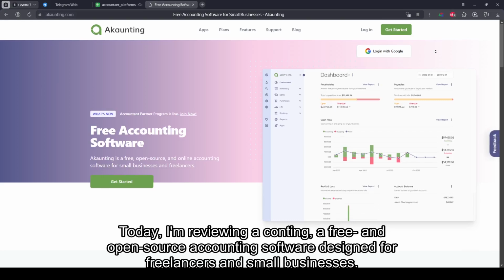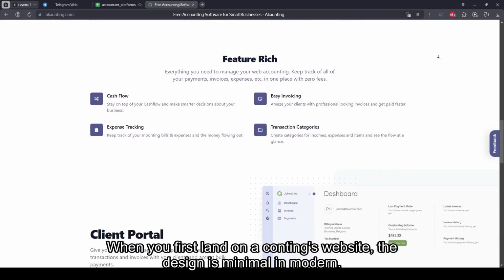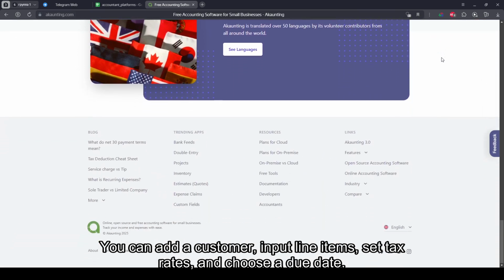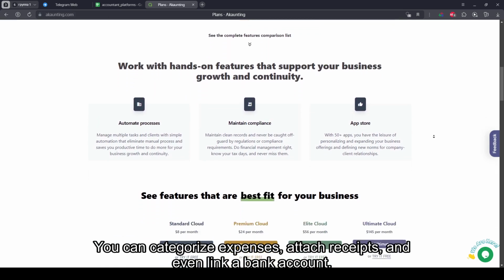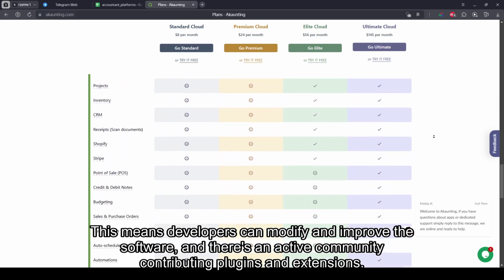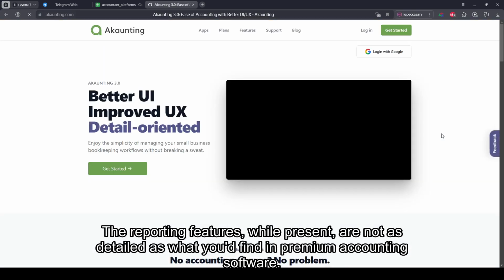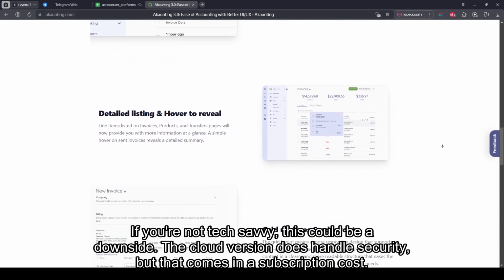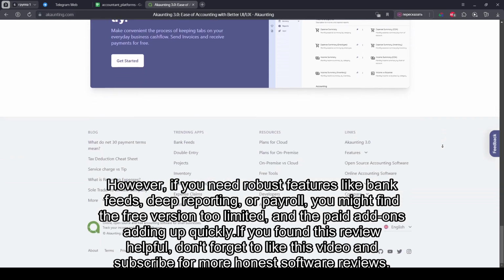Akaunting Honest Review: My Real User Experience with This Free Accounting Software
THE BEST CRYPTOCURRENCY EXCHANGE➤ In this video, I dive deep into my honest experience using Akaunting, a free accounting software for small businesses and freelancers. I explore its features, usability, pricing, and potential drawbacks. Is it truly a great open-source alternative to paid accounting tools? Watch as I navigate the interface, test key functions, and reveal whether Akaunting is worth your time.